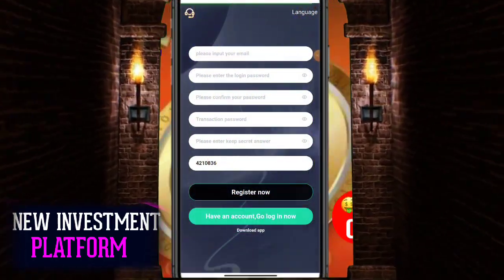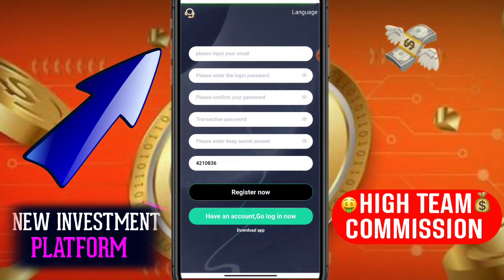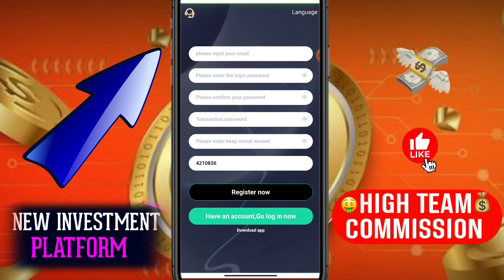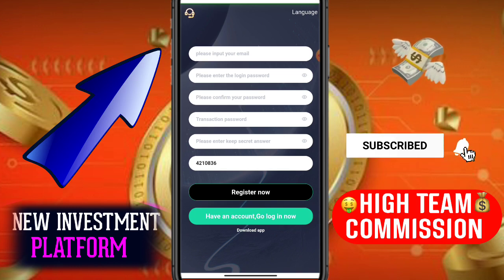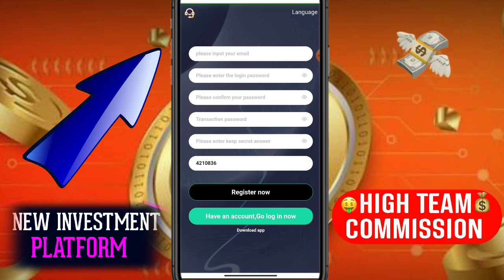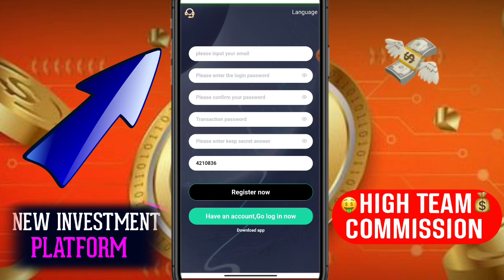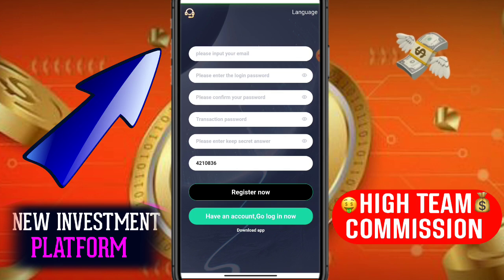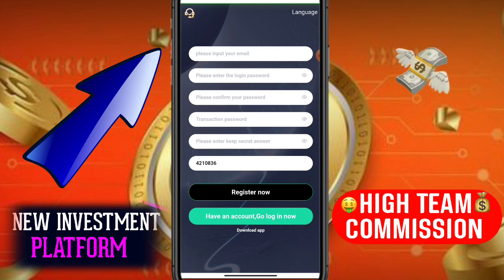💰 Usdt Earning Site | Earn Free Usdt | Usdt Investment Site | New Earning Site 2024 | Usdt Mining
New Usdt 🤑 Earning App Free $10 usdt Mining ⛏️ mechine Get Daily usdt From your phone 📱 earn usdt

☐ Liked?

Time'Stamp 👇👇👇
VIDEO CHAPTERS
00:00 How To Earn Money
01:01 How to register
02:01 How to do deposit
03:01 How Invest work
04:01 How Team earning work
05:01 how to earn more
06:01 How To withdraw your money
07:01 How To refer and earn money

$TRX MINING ⛏️
$USDT 🤑MINING ⛏️

💖Brand USDT Helper 🤑💲💱💸🤑💵💴

Your Frequently Asked Queries -:ignore tag

topic cover
trEarning app
Trx Earning
Trx Earning Platform
USDT Mining
best Earning Platform
Today earning

10% 20% long term mining platform
free usdt instant withdraw 2022
Best Usdt investment platform for iran with withdraw proof

usdt mining in uk
trx mining srilanka
best tron minig in south korea
invest free trx
today trx mining site 2022 withdrawal with proof trx mining site tron mining site
CRYPTO investment
your crypto helper,today best usdt mining app,trx,The latest usdt mining platform in 2022,trx tron,trx investment,new trx mining website,New High Profit Platform,trx mining site without deposit,trx mining free,usdt mining,invest,trx make money,free usdt,best tron minig in south korea,invest free trx,best trx mining website in singapore,free dollar,new shop order grab usdt making platform,free usdt without investment,usdt,free usdt on sign up today
usdt,free usdt earn,free usdt without investment,bitcoin investment 2022,dollar earning apps,
earn crypto online,free crypto earning,free usdt,invest and earn money daily,
usd earning app,without invest trading app,crypto earning,crypto earning apps,earn one dollar per day,earn crypto 2022,
earn crypto without investment,earn free crypto,earn usdt,free crypto mining,free cryptocurrency earning,free dollar earning apps
earn free usdt,free usdt earn,how to earn free usdt,free usdt,
free usdt,
earn free usdt,free usdt earn,how to earn free usdt,